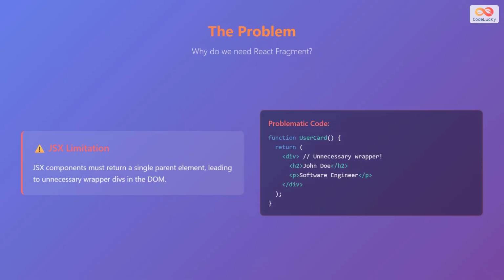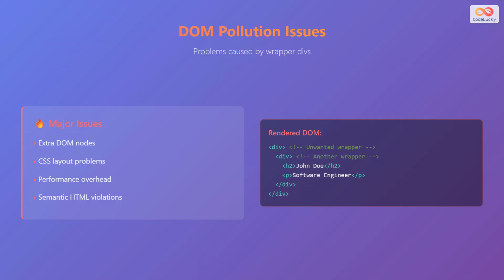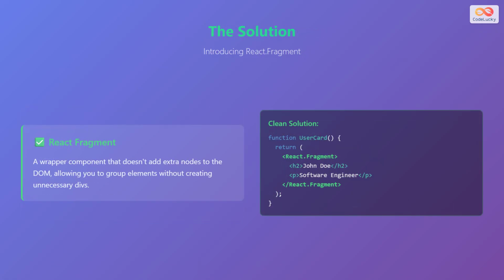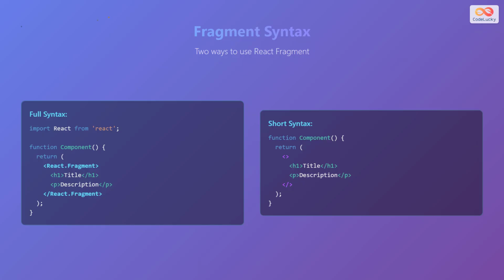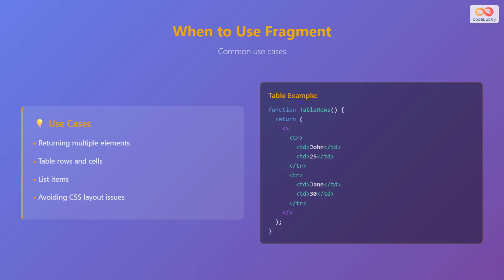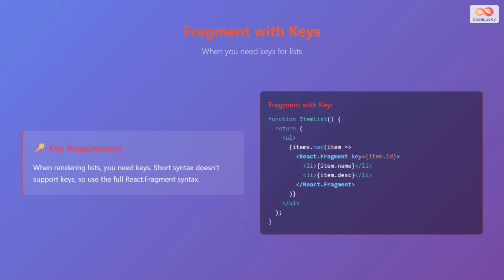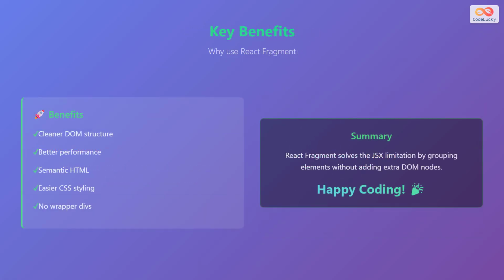React Fragments: The Ultimate Guide to Cleaner React Components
Learn everything you need to know about React Fragments! 🚀

In this comprehensive guide, we'll explore how React Fragments can revolutionize the way you write React components. Say goodbye to unnecessary wrapper divs and hello to cleaner, more efficient code.

We'll start by understanding the problem: the JSX limitation that forces us to return a single parent element. Then, we'll dive into how React Fragments solve this issue, preventing DOM pollution and improving performance. You'll learn the different syntax options for using Fragments, including the shorthand notation, and discover when it's essential to use the full `React.Fragment` syntax with keys.

Discover real-world use cases for Fragments, from structuring table rows to creating cleaner list items. By the end of this video, you'll be equipped with the knowledge to write cleaner, more maintainable React components that boost your application's performance and adhere to semantic HTML principles. Happy coding! 🎉

Chapters:
00:00 - React Fragment
00:17 - The Problem
00:49 - DOM Pollution Issues
01:42 - The Solution
02:13 - Fragment Syntax
02:42 - When to Use Fragment
03:19 - Fragment with Keys
03:55 - Key Benefits
04:45 - Outro